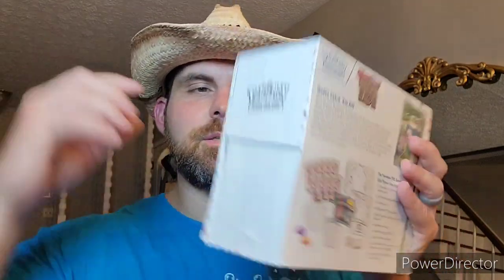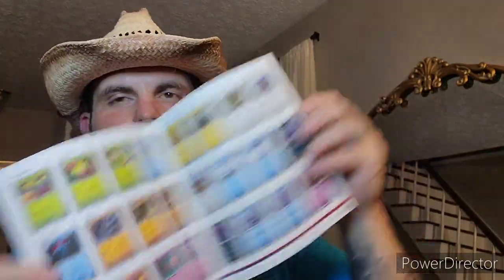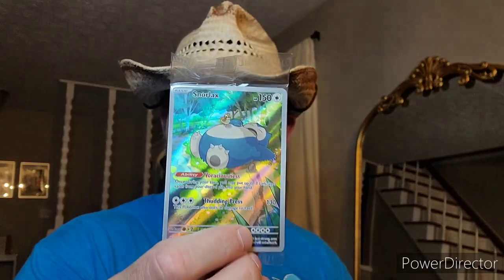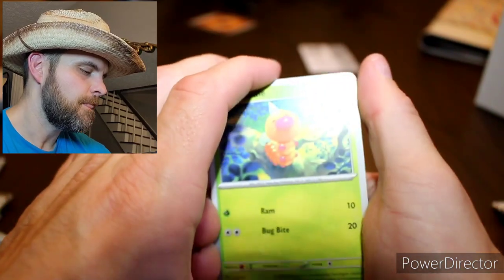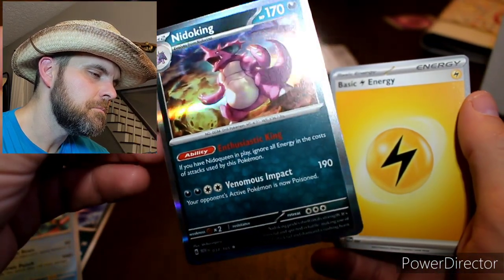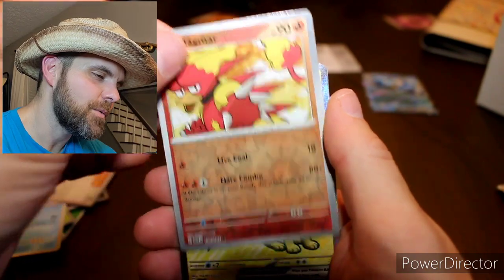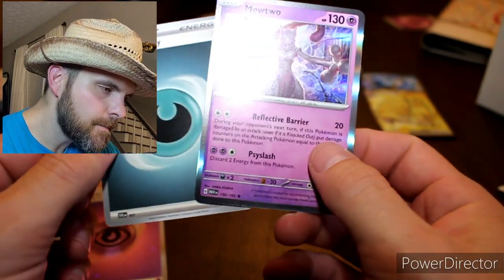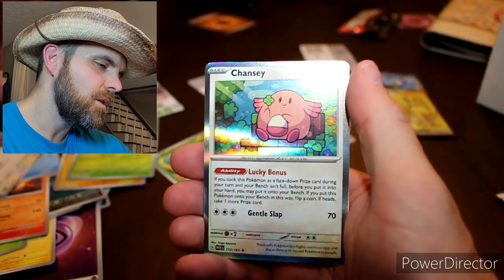Arceus bless my ETB!! Pokemon Snorlax 151 ETB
9 Pokémon TCG: Scarlet & Violet—151 booster packs
1 full-art foil promo card featuring Snorlax
65 card sleeves
45 Pokémon TCG Energy cards
A player’s guide to the Scarlet & Violet—151 expansion
6 damage-counter dice
1 competition-legal coin-flip die
2 plastic condition markers

Gotta Catch ’Em All! Team up with Bulbasaur, Charmander, and Squirtle, and witness a brand-new dawn in Kanto! With this new day comes a new chance to track down old friends, make new partners, and capture every last one of the original 151. Discover the extraordinary Venusaur ex, Charizard ex, and Blastoise ex in special cards with captivating illustrations, and explore the cities and countryside of a reinvigorated land—you might even find the elusive Mew ex in your travels. New adventures will unfold and new horizons will be revealed in the Scarlet & Violet—151 expansion!